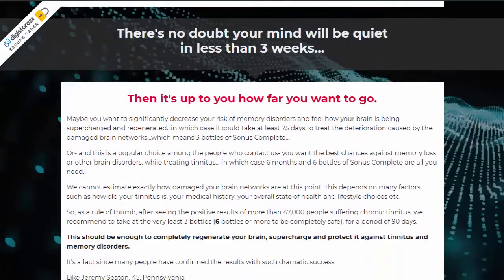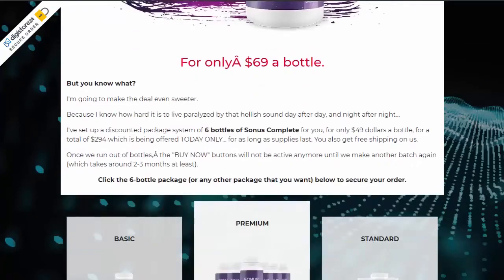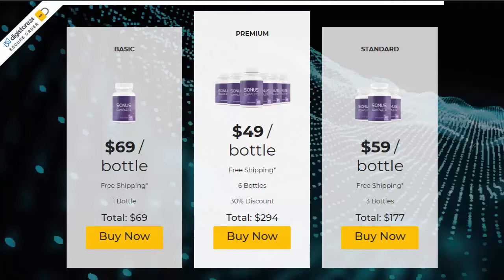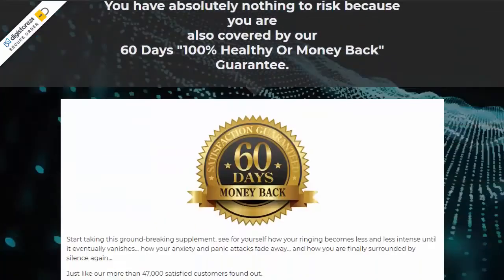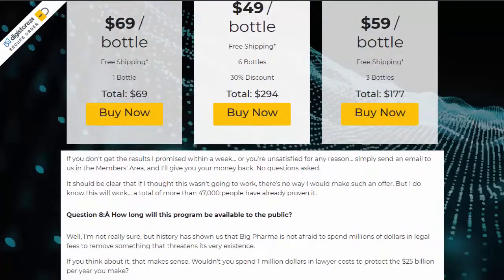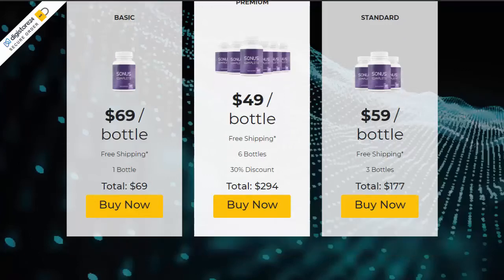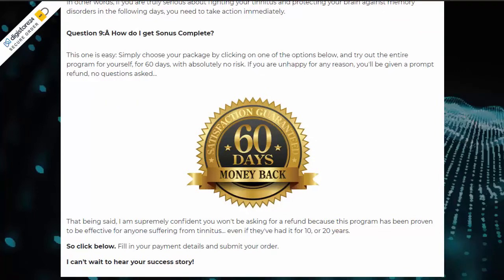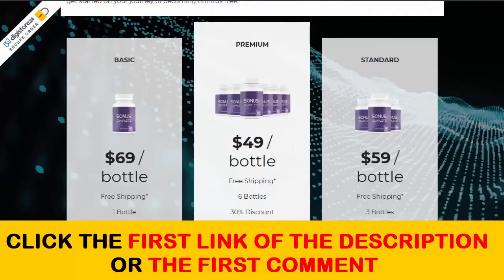Sonus Complete Reviews 2021 - DON'T BUY Sonus Complete Until You Watch This! Does it Work?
Question 1:Â How does Sonus Complete work? Can you explain it again?

Scientists uncovered chronic tinnitus has absolutely nothing to do with your ears, nor is it a bacterial infection or virus. It actually goes much deeper: it's a disease of the networks that connect the brain.

Unfortunately, memory loss, dementia and so many other memory disorders start with the failure of brain networks. To put it simply: Your brain is a ticking time-bomb and tinnitus is the emergency alert.

Now, the supplement works in the following way:

STEP 1: Your hearing begins to clear as the brain networks are getting repaired and the nervous system calmed down.

The "buzzing" brain networks are quickly fixed and the intensity of tinnitus sounds being to lower in the first few days.

STEP 2: You regain your quiet mind while your brain networks are strengthening and becoming indestructible.

Tinnitus is attacked out by the incredibly strong brain connections.

STEP 3: You feel your memory stronger than ever while your damaged brain cells are quickly being repaired.

Wiping out years of brain deterioration resulted from the "broken" networks.

STEP 4: You feel your brain supercharged while cell regenerations begins.

The "tinnitus" brain that made you a vegetable is now being rejuvenated: you think faster, better, clearer. It's like your brain is on steroids.

STEP 5: Not worrying anymore about tinnitus and brain disorders because your brain is being trained for a perfect health.

Your brain is being cleaned of toxins and plaque, your neural connections are multiplying, while a shield against tinnitus and memory loss is being created.

Question 2: Can I take Sonus Complete even if I have allergies or if I currently use other supplements?

We created this amazing anti-tinnitus weapon so that it has no damaging effect on people who have various allergies, as the quantities of the ingredients inside are selected to be below the allergy-triggering levels.

But we recommend that, if you have any known allergies to one of the mentioned pill ingredients, you do not take this supplement.

For more details, please check the Disclaimer link at the bottom of this page.

Question 3:Â Why haven't I heard of this natural treatment before?

Well, as I explained during the presentation, tinnitus and memory loss drug industry is a $25 billion- a-year industry business.

But what the general public is unaware of is that the drug industry literally spends millions and millions of dollars each year to ensure that academic medicine focus only on the drugs that make industry money, and not on the drugs that will actually help people get better.

Question 4:Â Is this program for everyone?

Yes! It is safe for people of any age. Sonus Complete is non-invasive and risk-free, helping your damaged brain networks to quickly and effortlessly fight tinnitus, giving your mind the relief to achieve anything you want while feeling amazing in the process.

This program has also proved to be successful for people with early onset of memory loss. This is not unusual, since Sonus Complete was designed to also rejuvenate brain cells. As I told you before, tinnitus is just an emergency alert that announces something's wrong deep inside in your brain. Dealing with the root cause of tinnitus means dealing with any existing brain damage.

Search tag - ( Ignore)
Sonus complete review 2021, Sonus Complete, Sonus Complete Supplement Review,